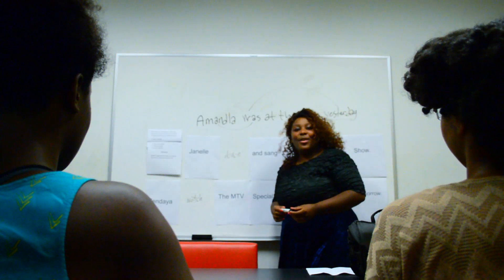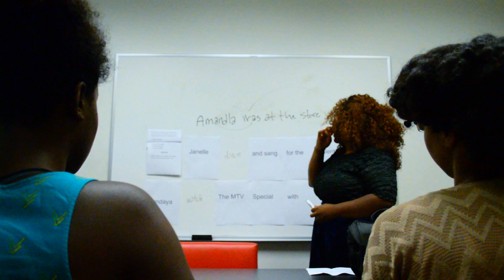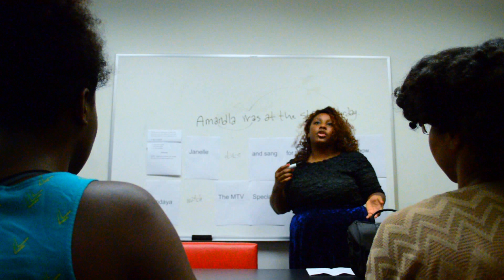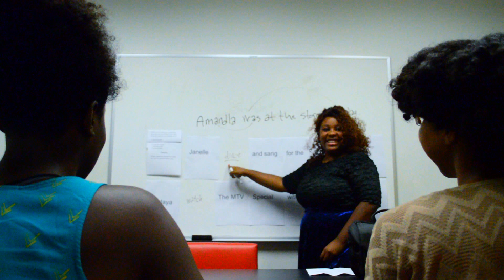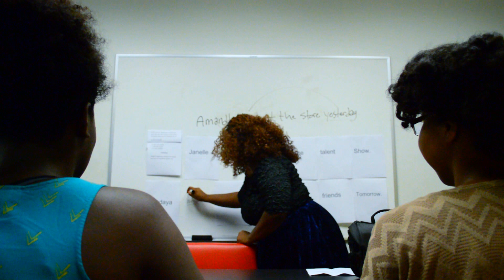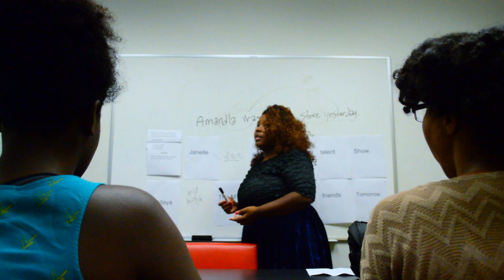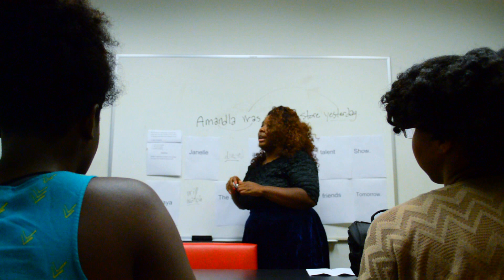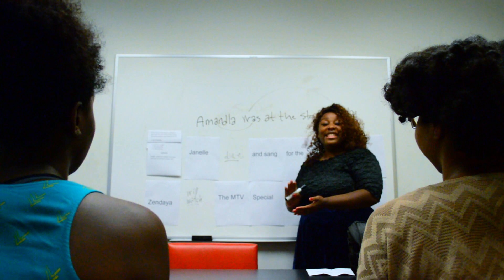Tumi Akin-Deko College Possible Teaching Video